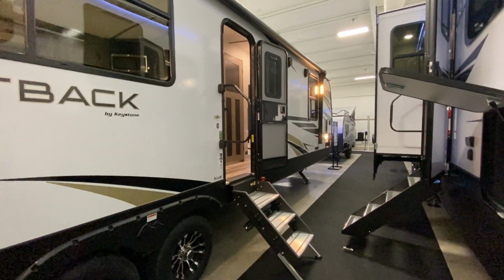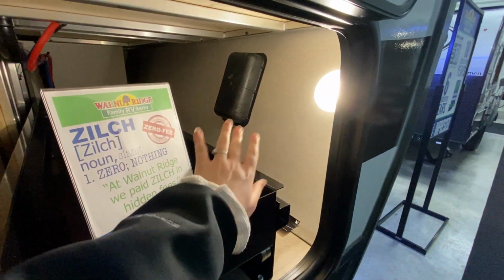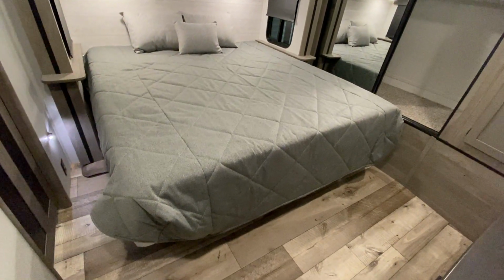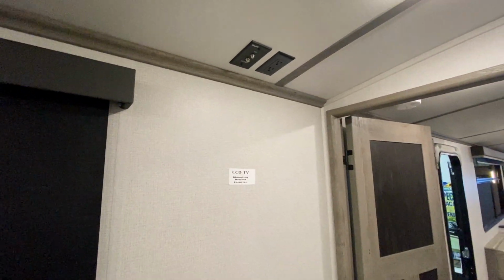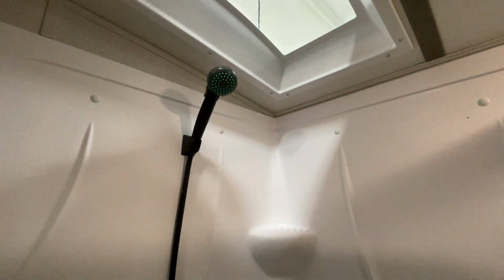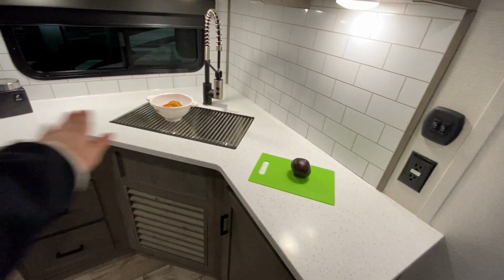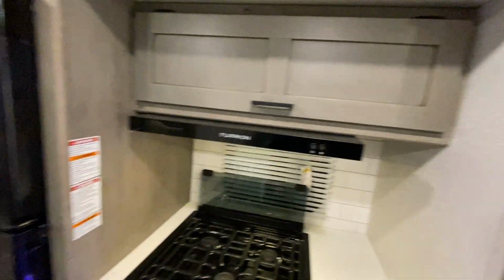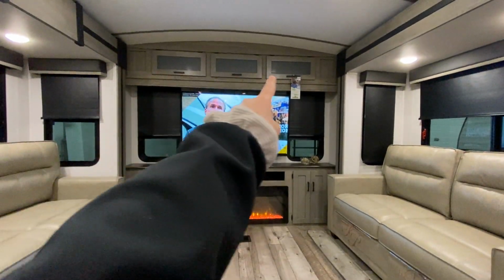2021 Outback 341RD!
Check out this modern and stylish floorplan!